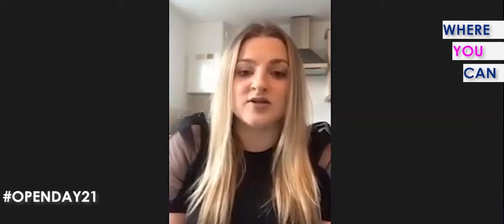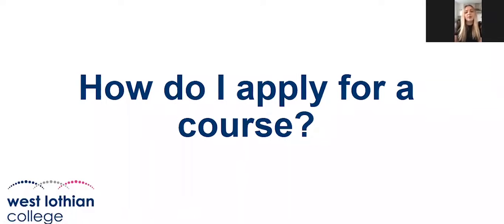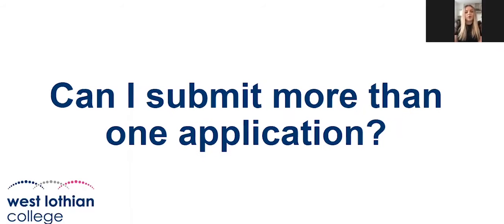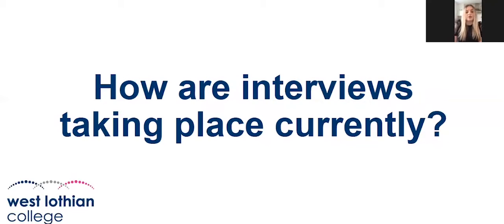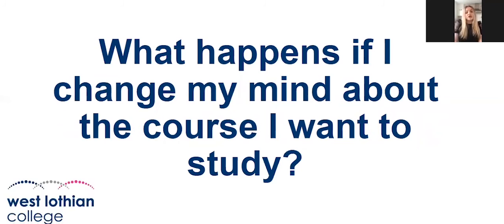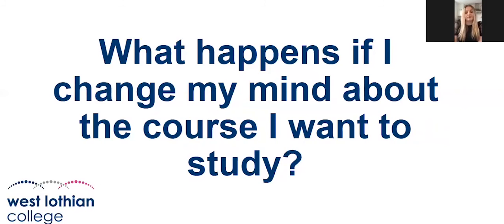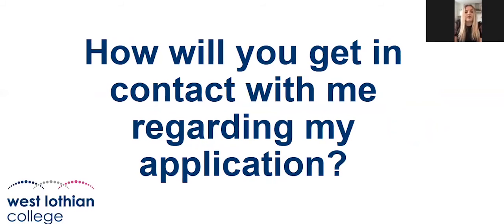Admissions (Open Day Feb 3, 2021)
Rachel Clarke from our Admissions Team answers some FAQs about applying for a course.